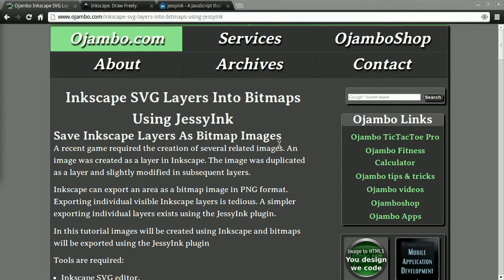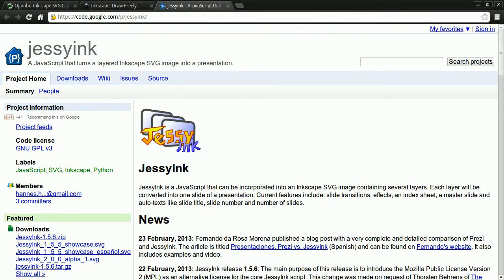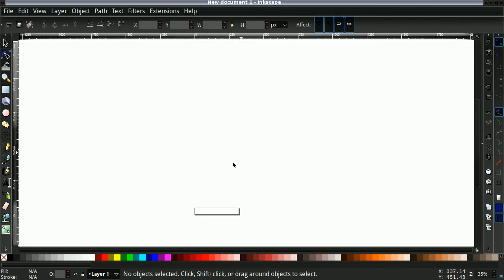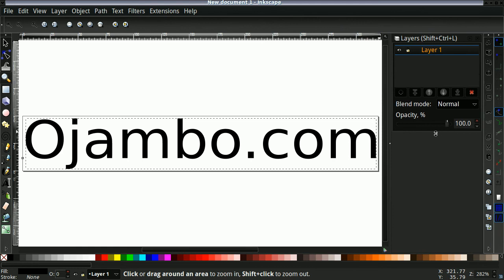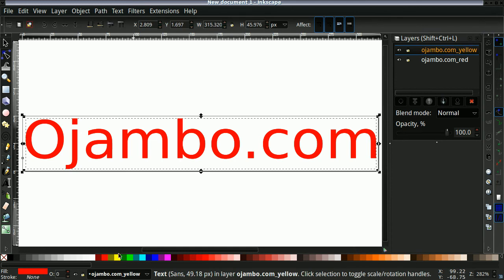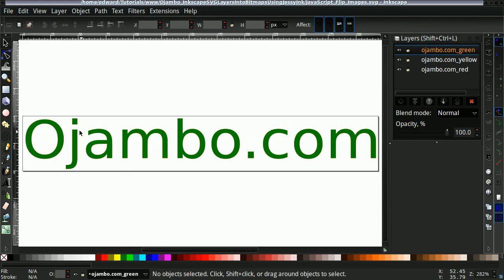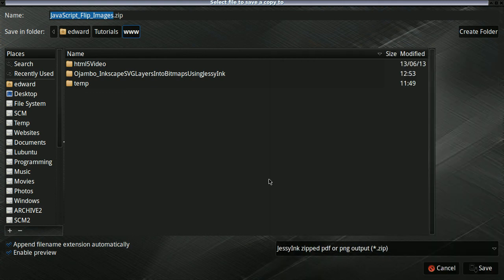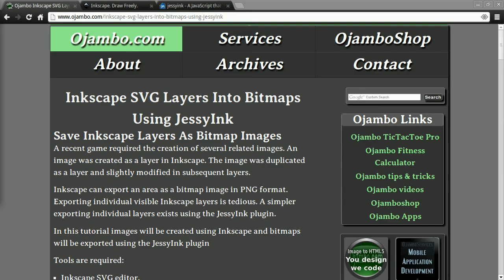Ojambo - Inkscape SVG Layers Into Bitmaps Using JessyInk (vs 0070)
Exporting individual Inkscape layers as bitmap images is a tedious process. JessyInk exports each Inkscape layer into a single slide for presentation purposes.